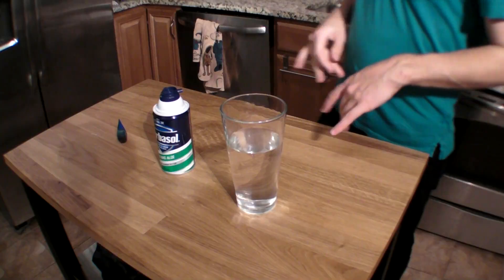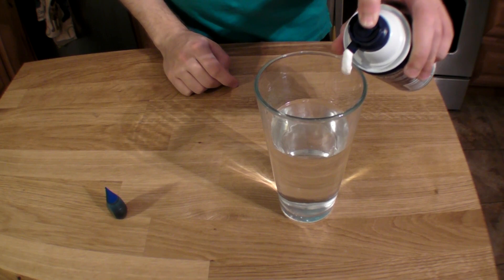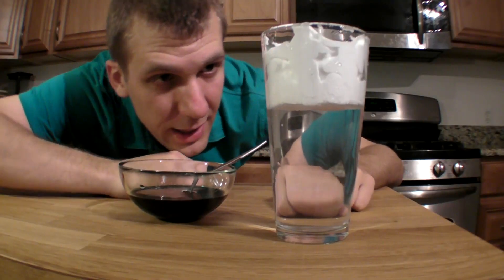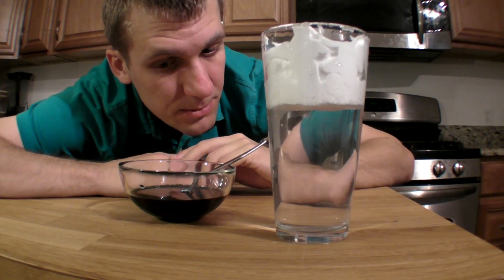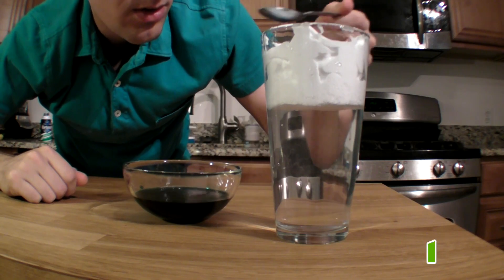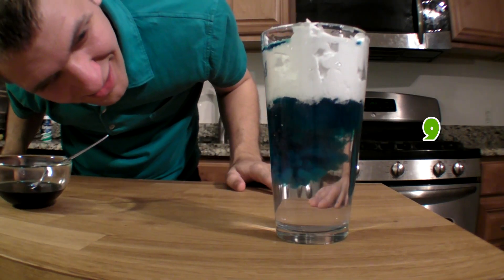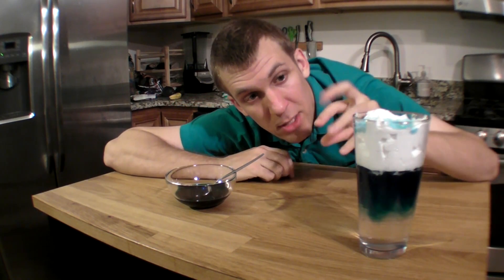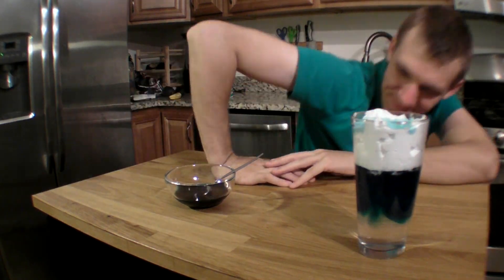Storm in a Glass! Scientist Joe: Experiment of the Month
Make a model of a rainstorm in a glass! This is June's Experiment of the Month.